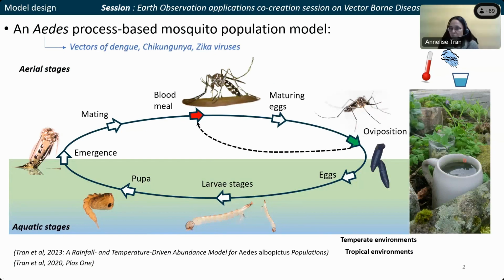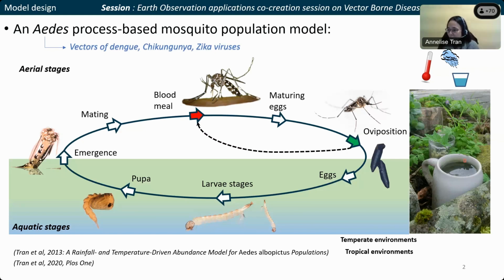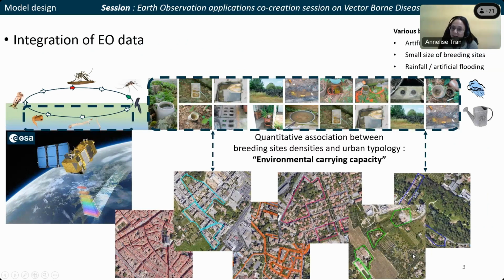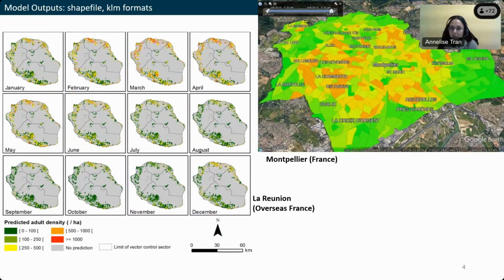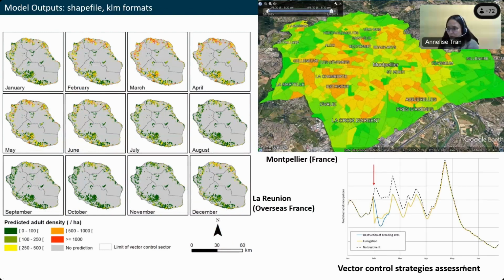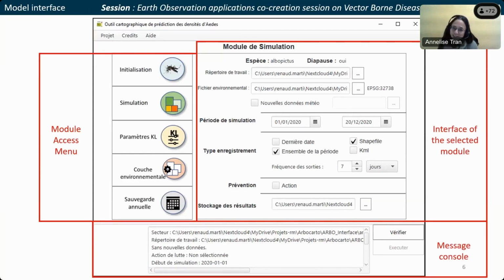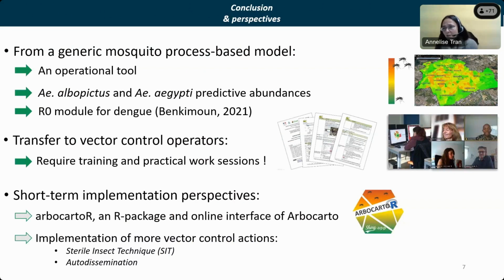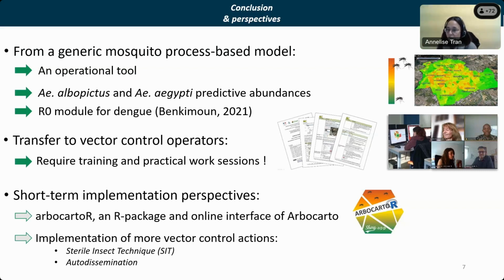EO4Health User Forum - Annelise Tran (CIRAD)